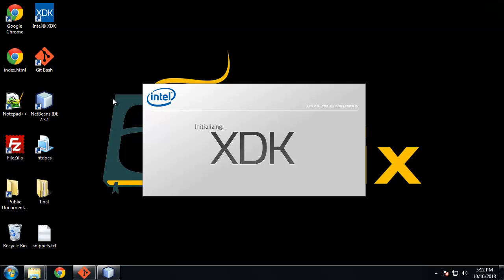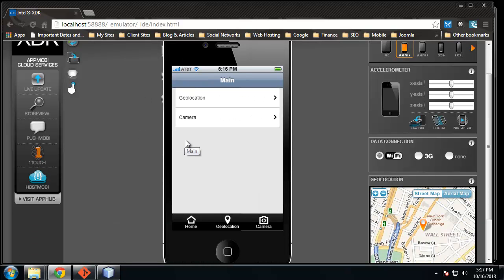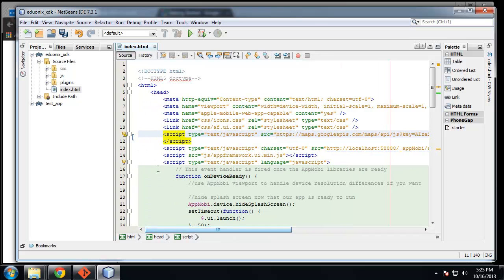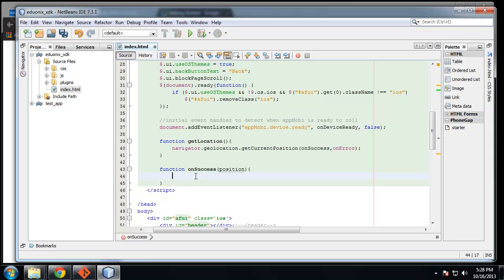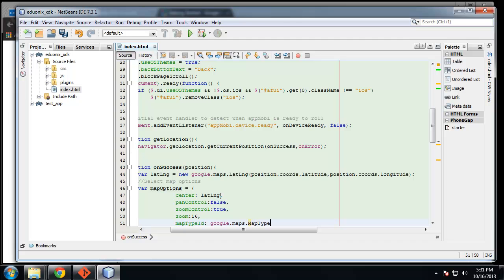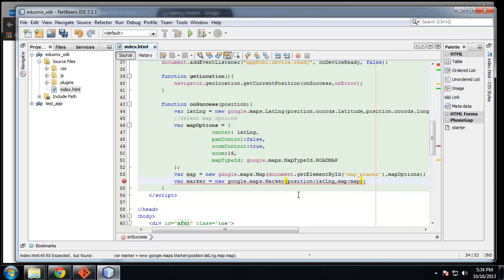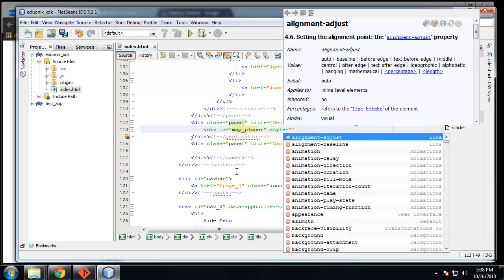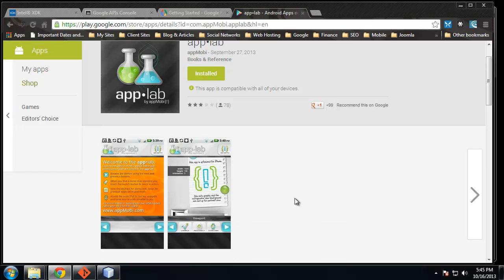Learn to Build Mobile Apps from Scratch - Chapter 27 - GeoLocation with XDK